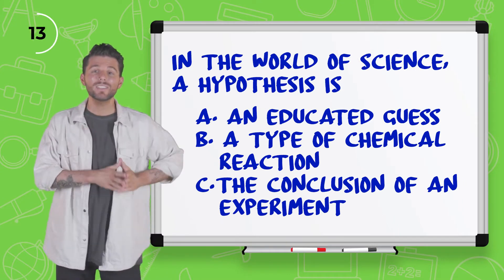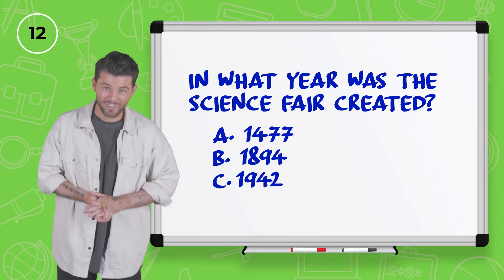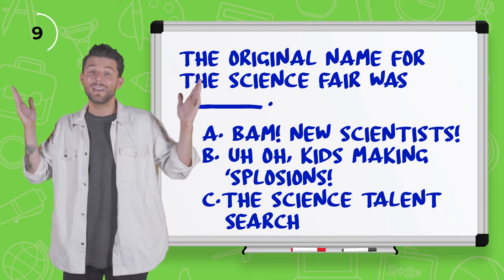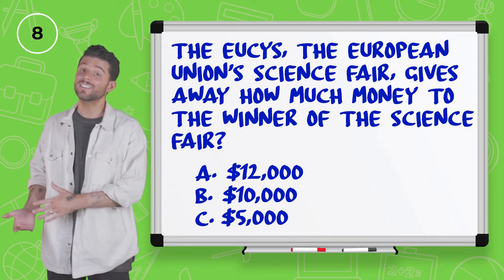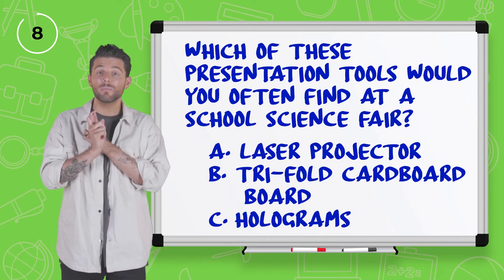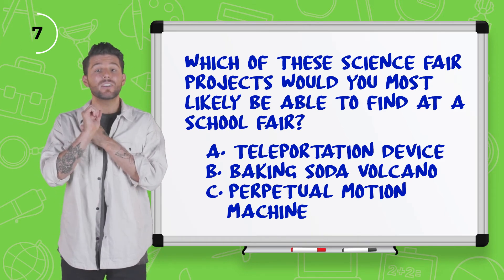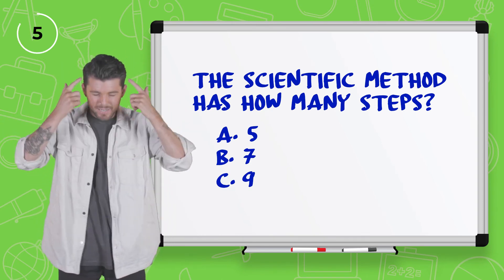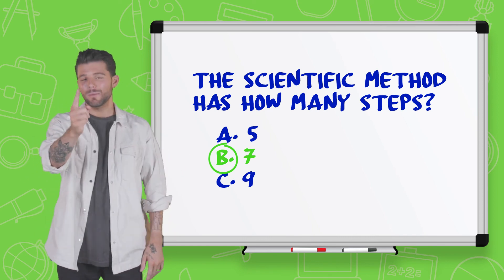Science Fair | Game Time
| GET CONNECTED |

| FOLLOW US |

SYNCID: MB014I0PFPJ6GFN